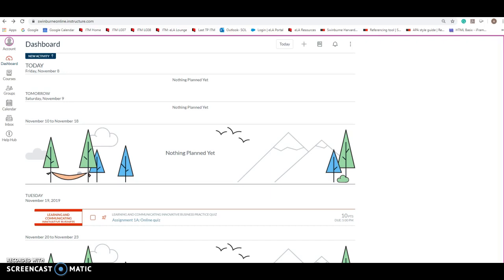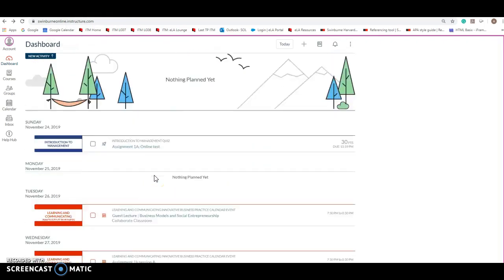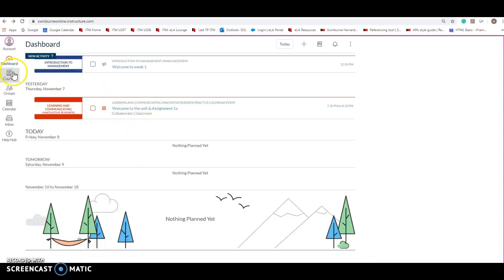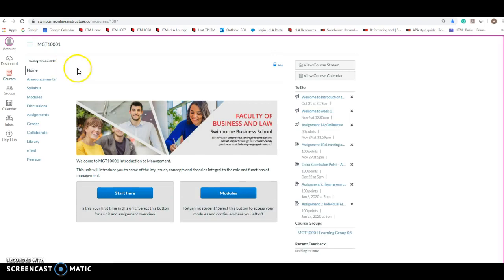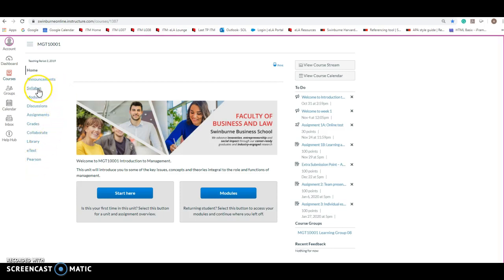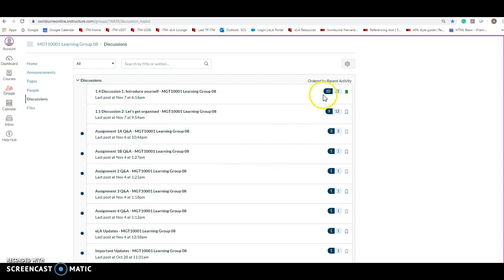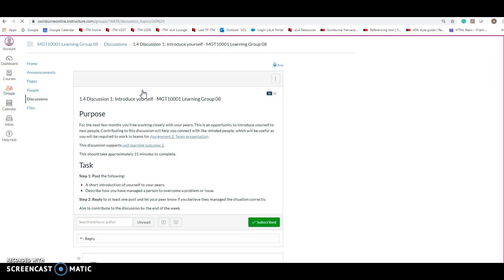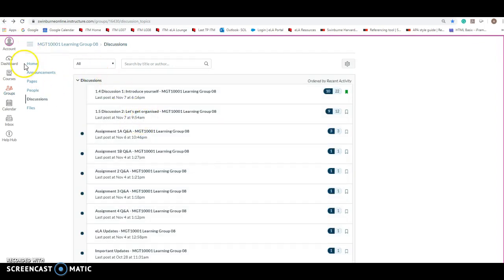Finding your learning group in Canvas